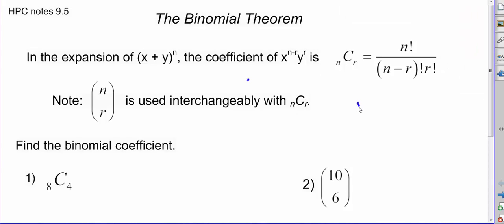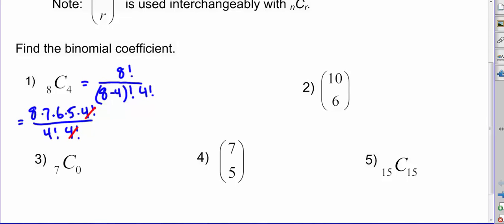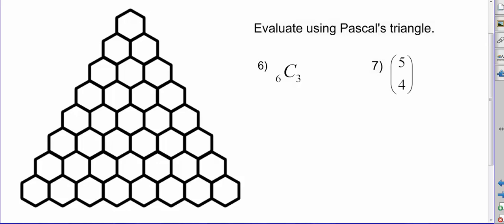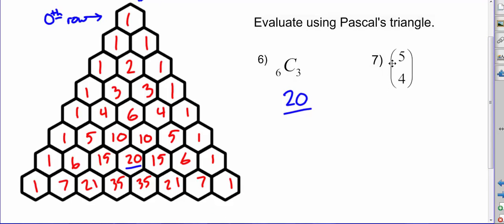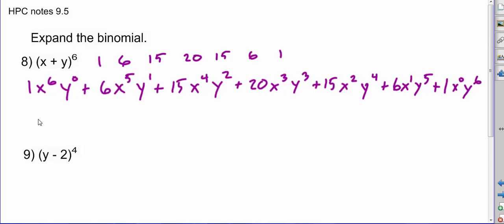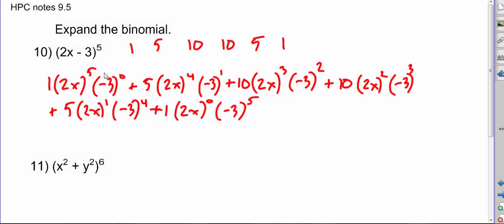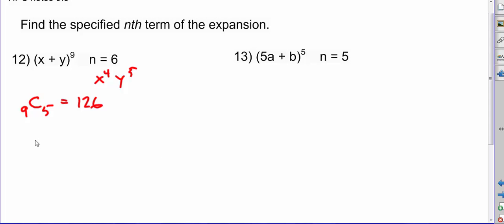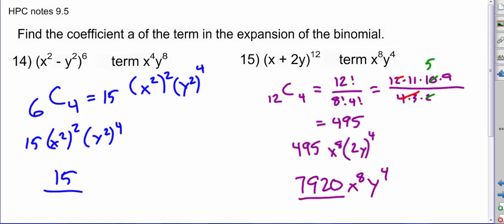HPC Lesson 9.5